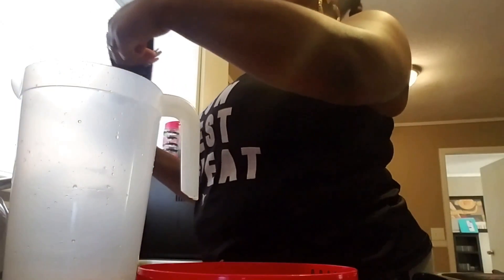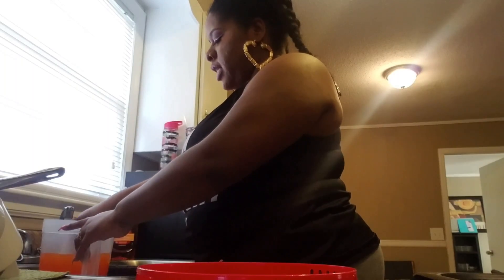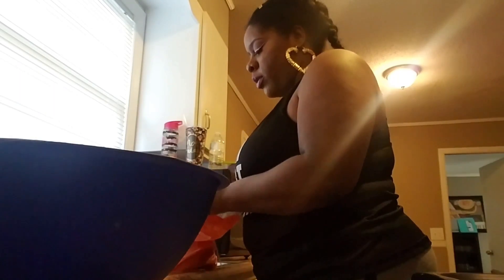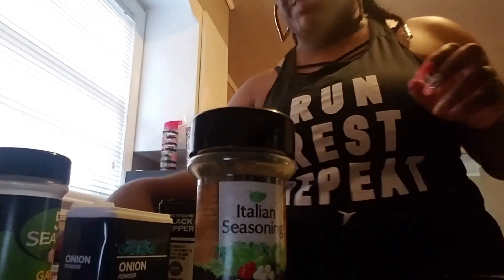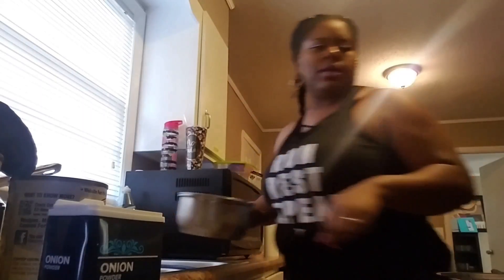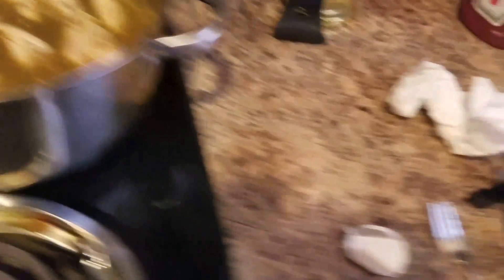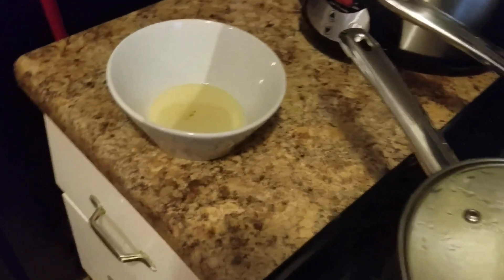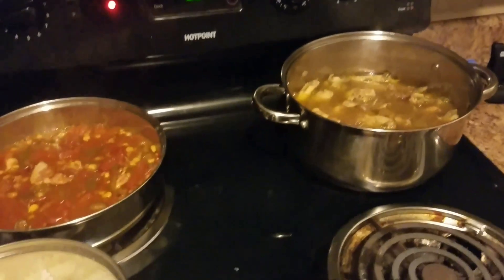Cook With Me|Dinner Episode 1